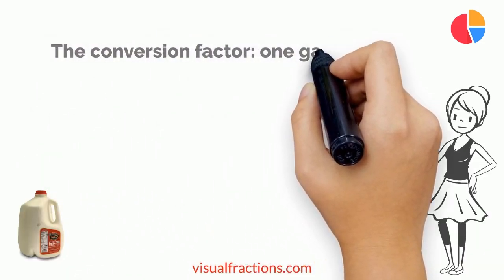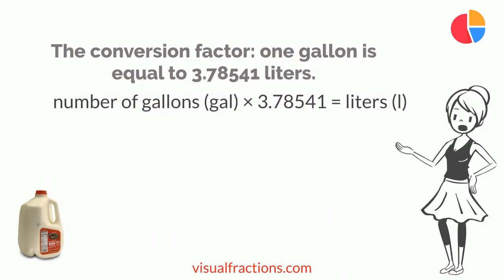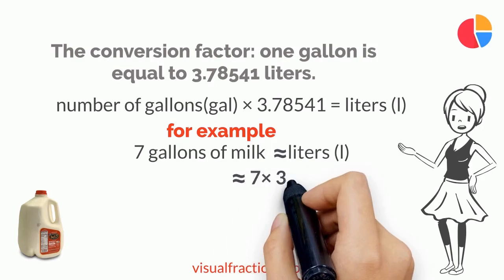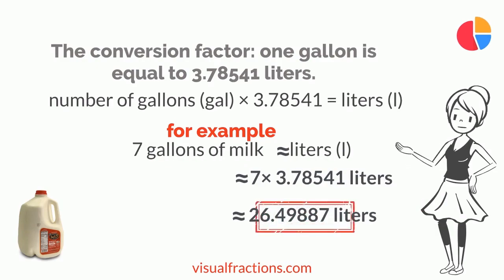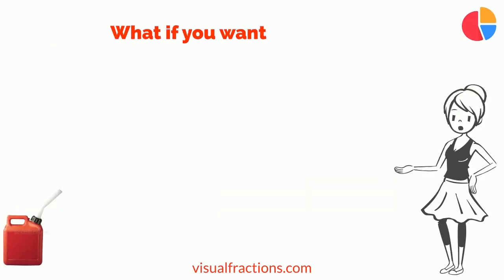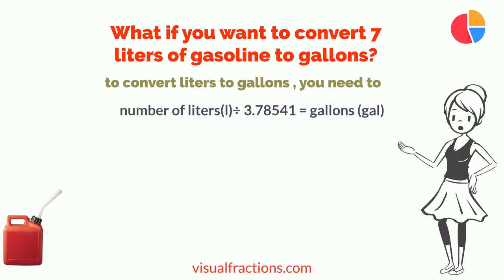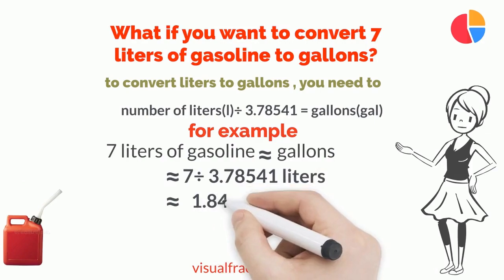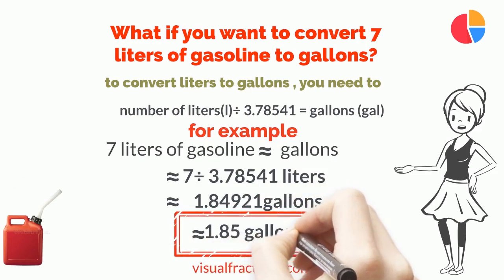Converting 7 Gallons to Liters: Your Complete Guide to Conversion